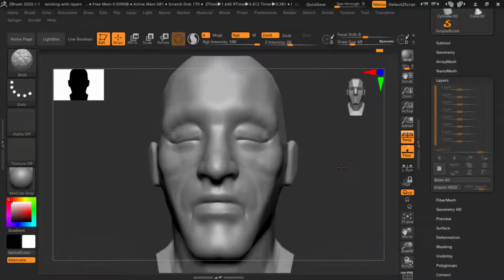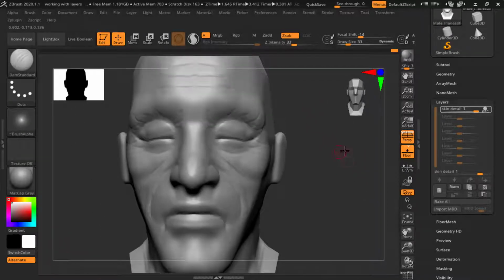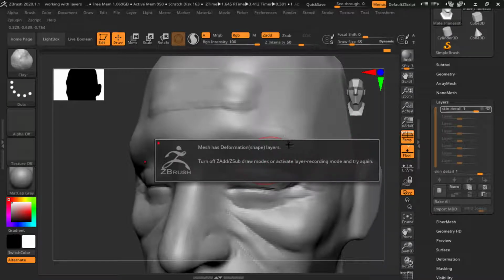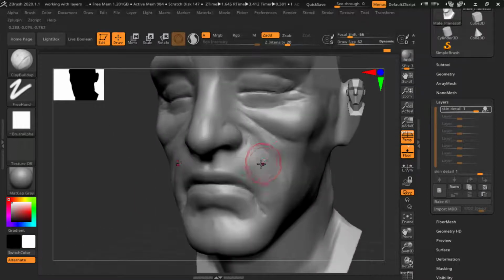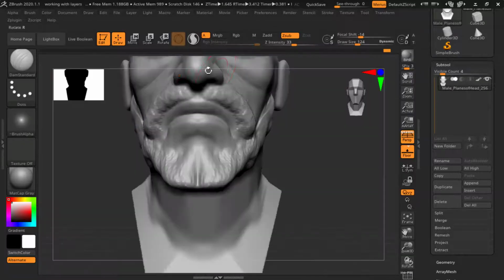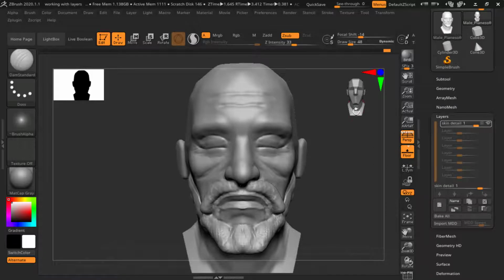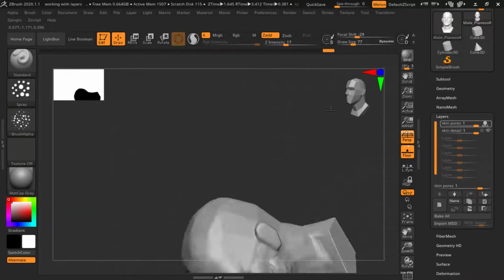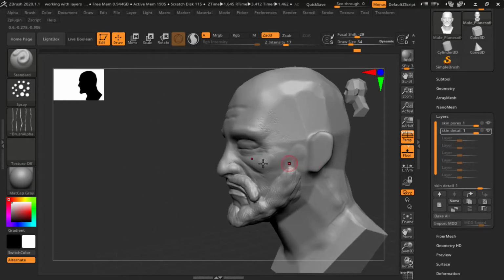ZBrush Basics for Beginner - 10 - working with layers